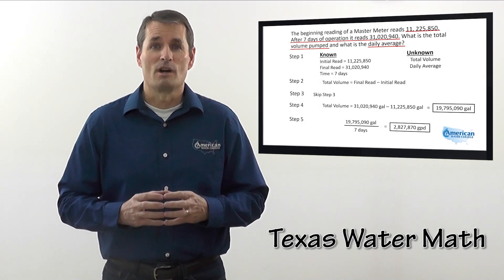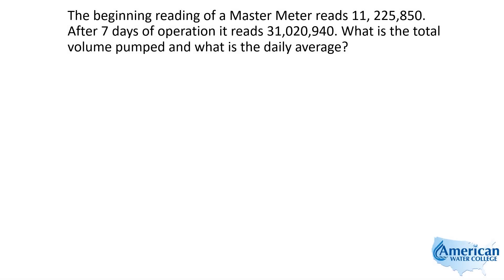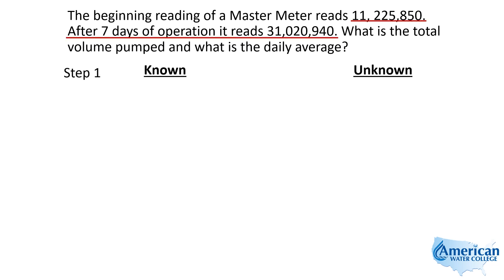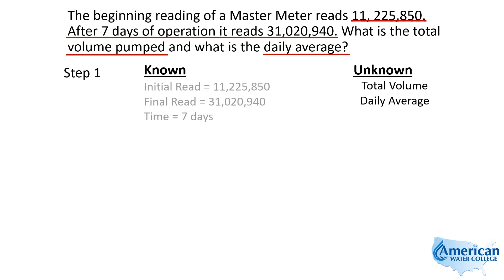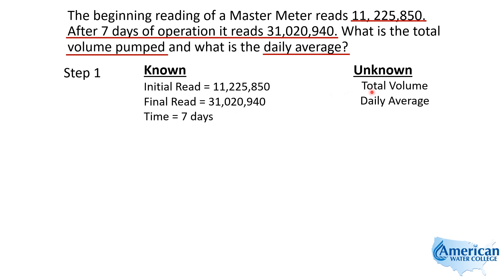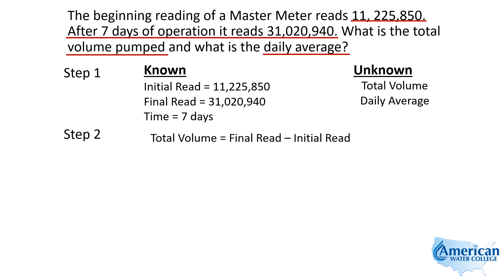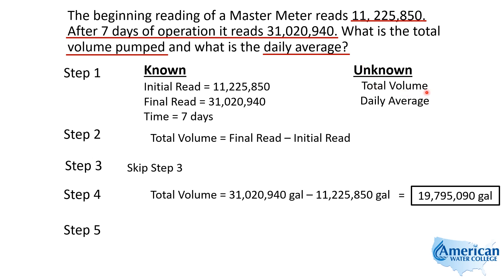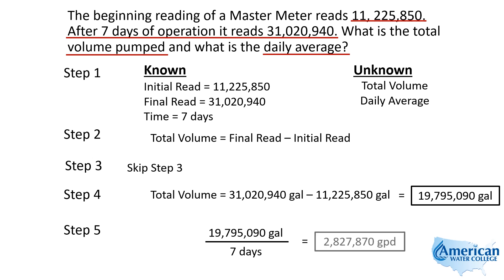Meter Calculations | Texas Class C Groundwater Math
Learn about Meter Calculations in this video